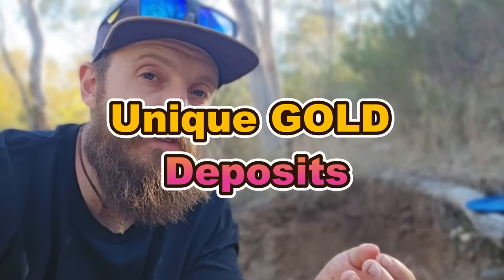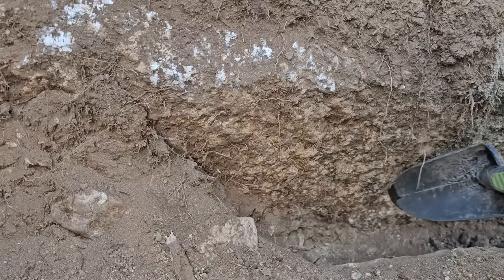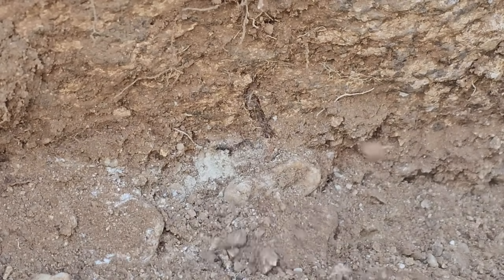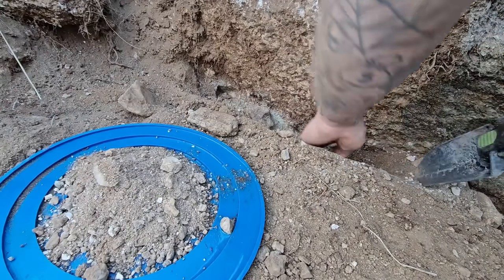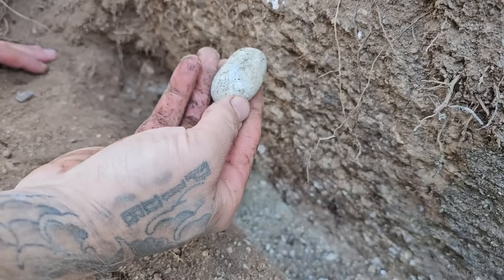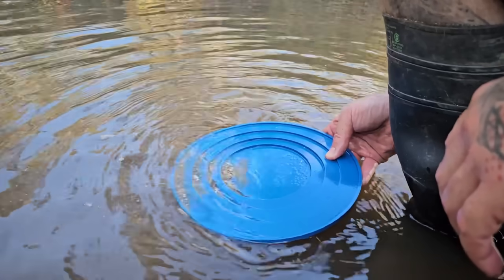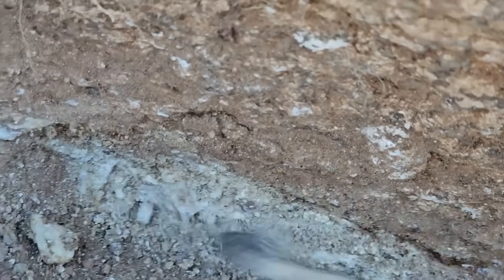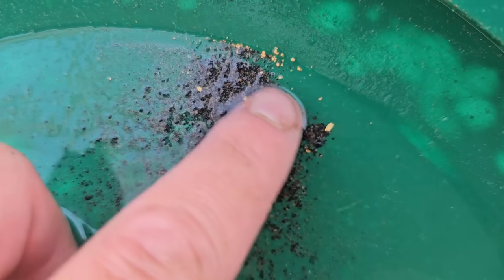These Trees Show You Where To Find Gold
Finding gold is not easy. There are a lot of creeks that have gold right across the world, however, even on those rivers and streams gold can be tricky to find.
That's because for over 170 years since the gold rush, these goldfields have been sluiced, panned, dredged and creviced again and again. Often leaving us to wait until big floods replenish the gold.
But if your are willing to pay attention to the creek and take your time in observing it, you will sometimes spot places people miss.